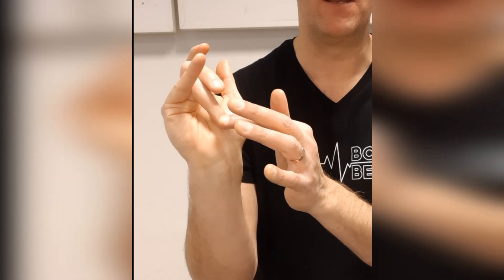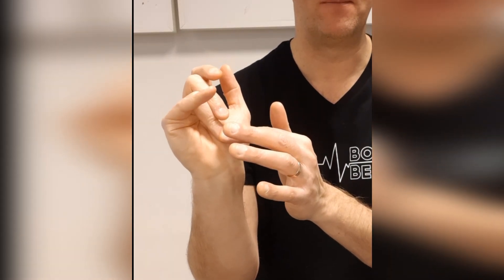Body Beat Bit #12: Snaps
There's more to a snap than meets the ear!